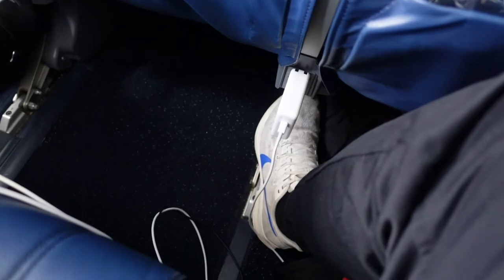Stretches and tips for neck and back pain when traveling by plane. You won't like the last one!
When traveling by plane, it's hard to find a way to find relief if you are dealing with neck pain or back pain.  Traveling by plane can even cause you to have neck tightness, shoulder tightness, or sciatica!  Try these stretches your neck and low back the next time you fly the friendly skies!

Sorry audio is so bad, but I couldn't edit out the plane engine noise and wanted to give you a real life scenaria. :)

It is well,
Dr Eric Duncan DC
The Wellness Doc